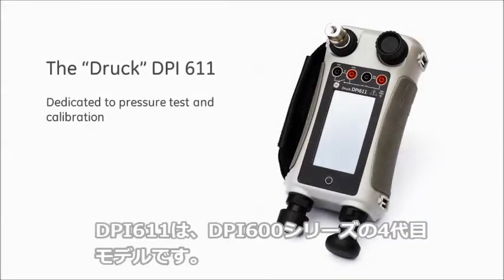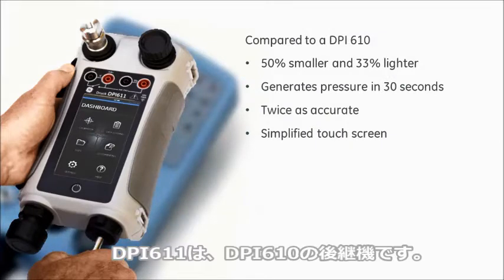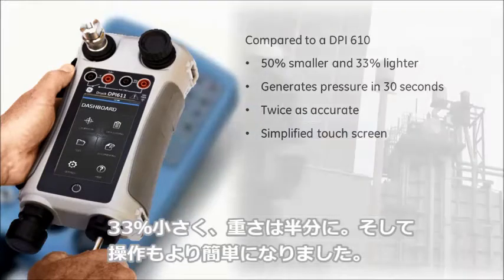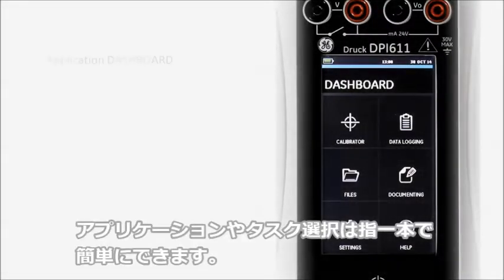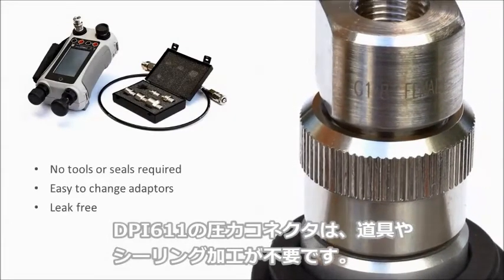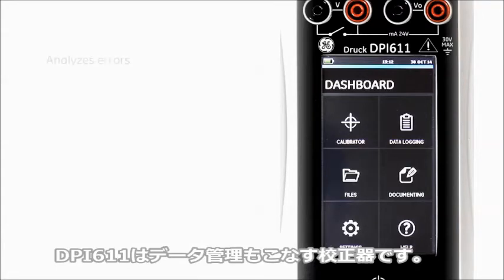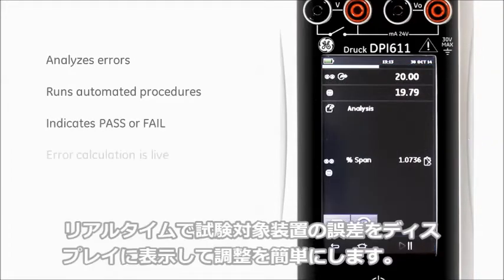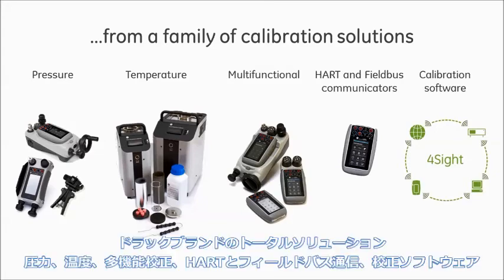Druckのハンドヘルド圧力校正器DPI611のご紹介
ループ電源機能を備えたこの一体型のハンドヘルド校正器は現場で圧力の発生、圧力の測定および信号測定を行うことができます。